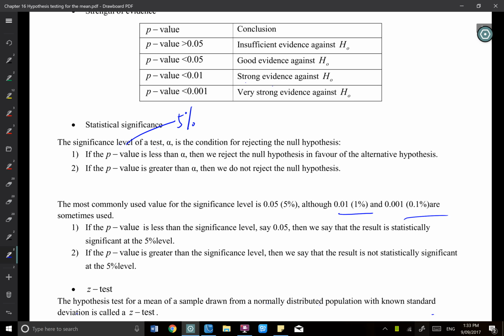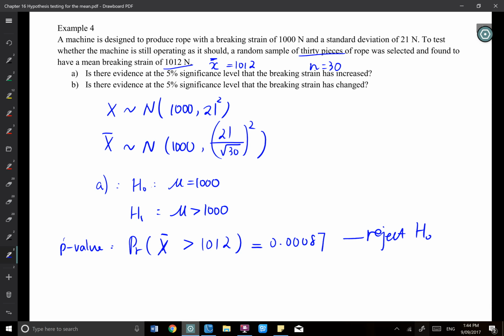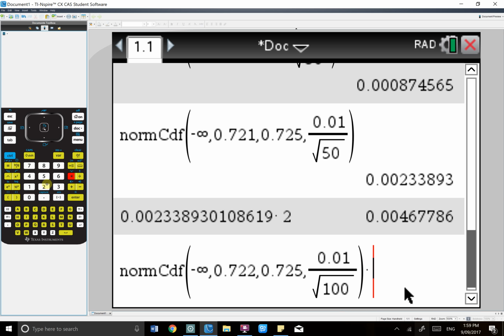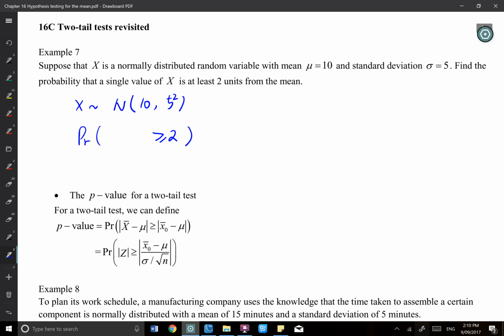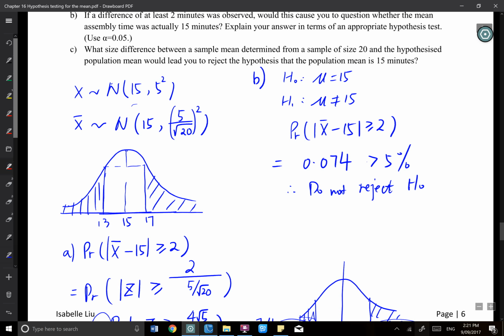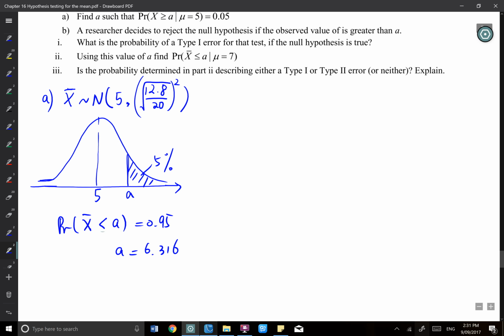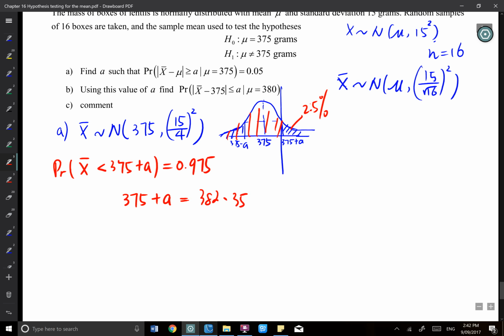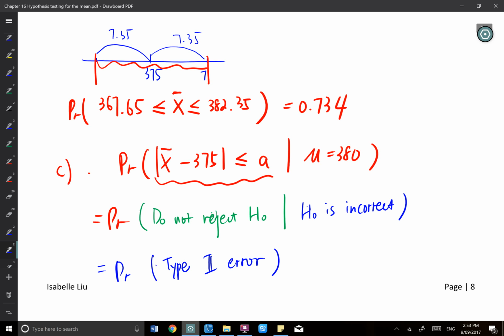Spesh Chapter 16 Part 2